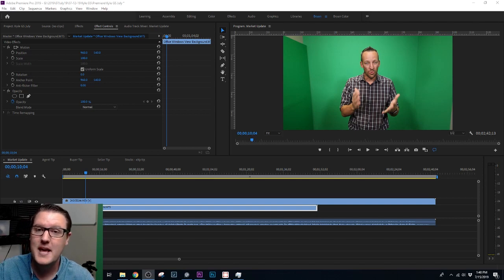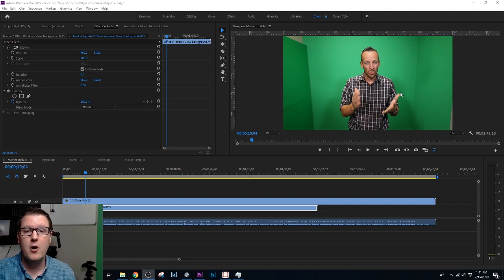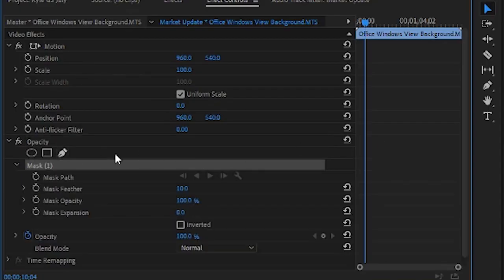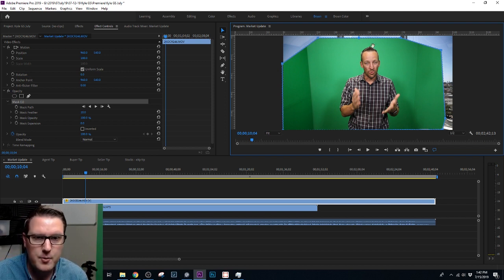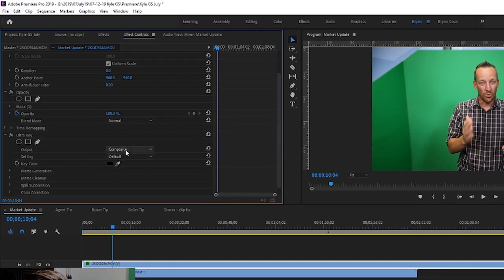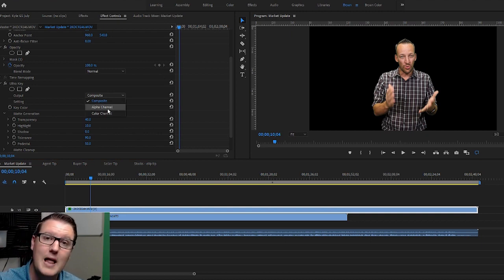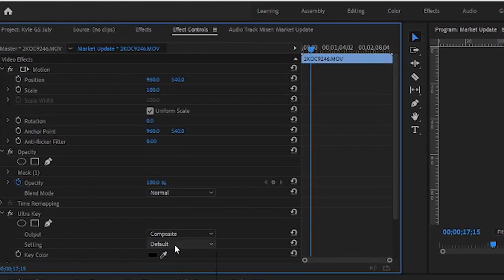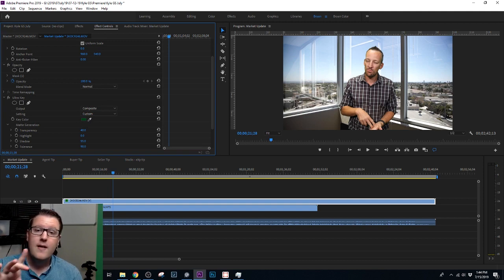How To Edit Green Screen Videos & Remove The Background Using Adobe Premiere CC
Bryan Koci, Media & Marketing Manager at Whissel Beer Group, goes through a step-by-step process on how to remove the background in a green screen video. Removing, or keying out, is easy to do when the background is a solid color, but how do you do it when there are shadows?

Whissel Beer Group is looking for new agents to join our team. To learn more about the opportunities available and what we offer, visit:

To join in on the conversation, join us in our private Facebook Group

Kyle Whissel
eXp Realty of California, Inc. - DRE# 01878277
3180 University Ave, Suite 600